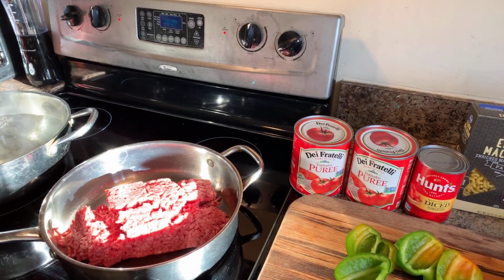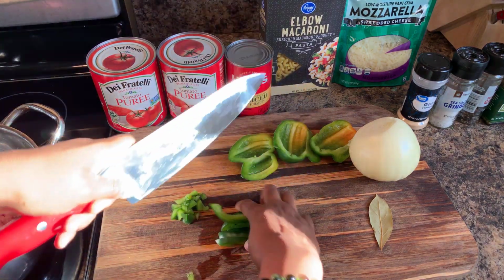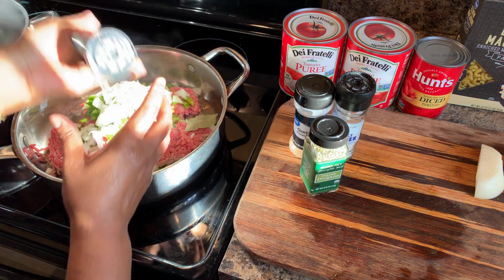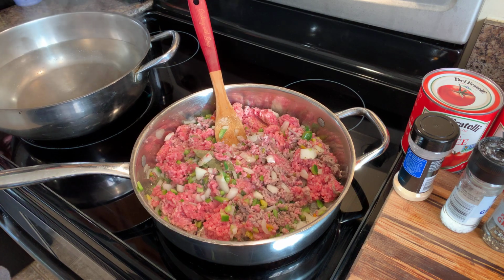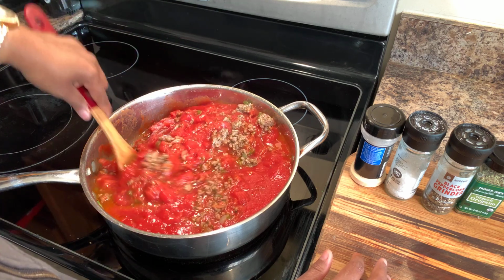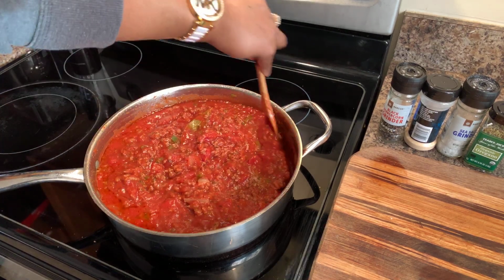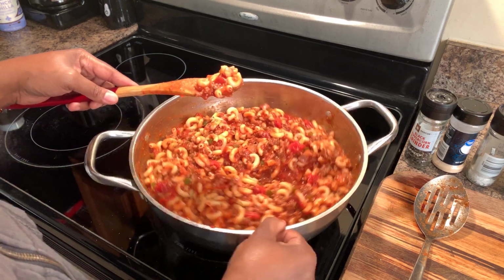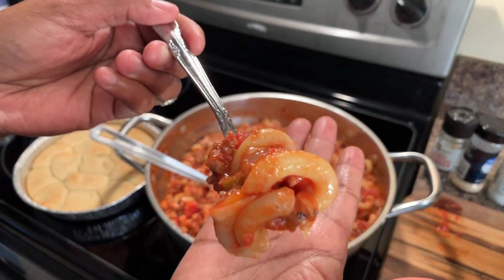How to make Beef a Roni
2lbs Ground Beef or whatever ground meat
1small onion chopped
1small green onion chopped
Garlic powder sea salt pepper oregano parsley flakes
1bay leaf
2 Tablespoons sugar
1lb elbow macaroni
1can chopped tomatoes
1-1/2 can tomato purée
God bless enjoy    Use cheese to bump up